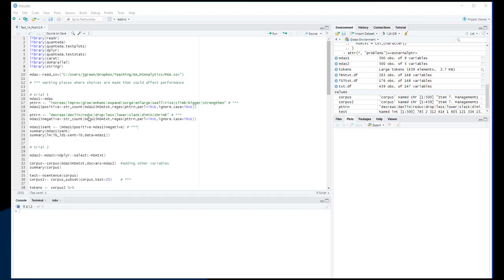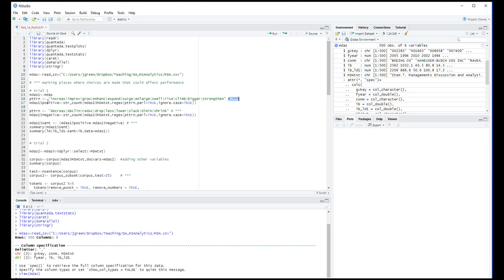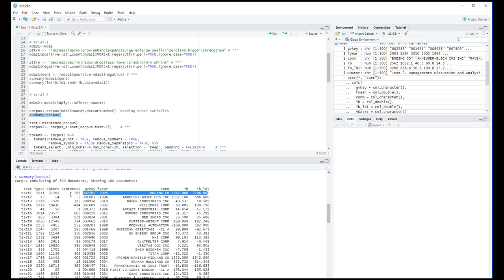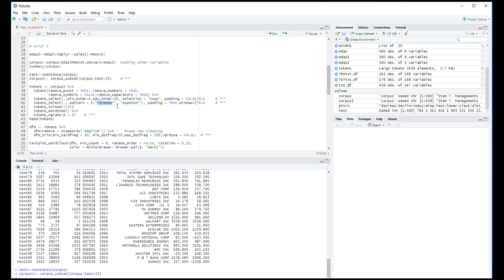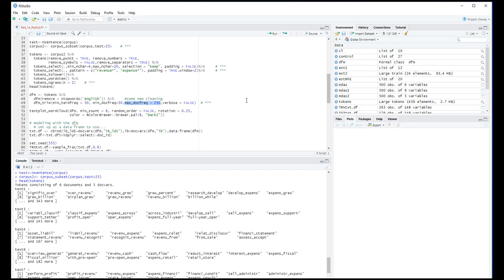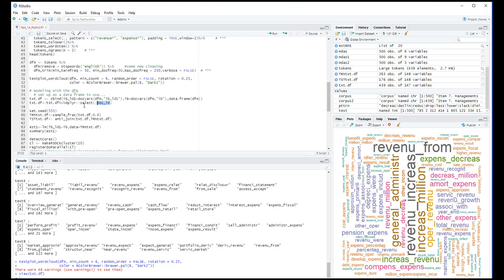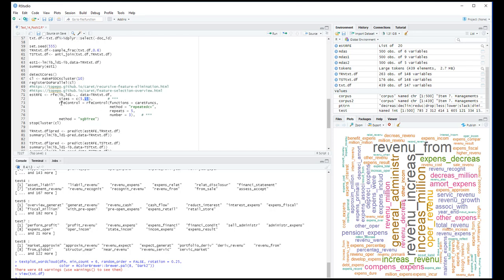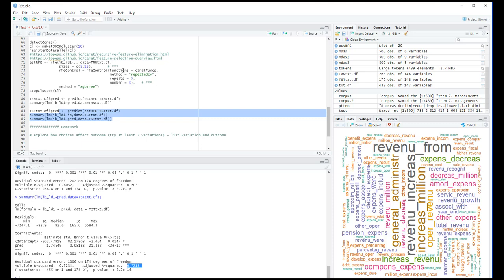Video 14 - Text and earnings forecasts